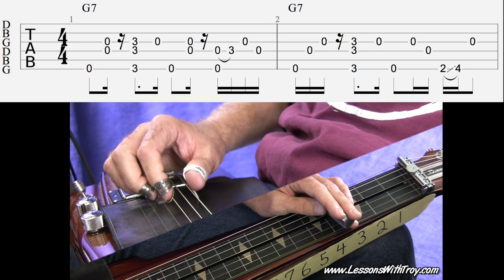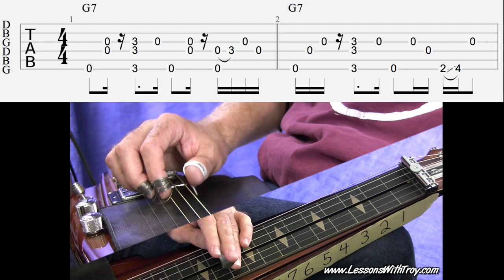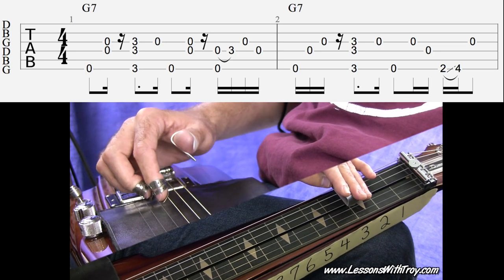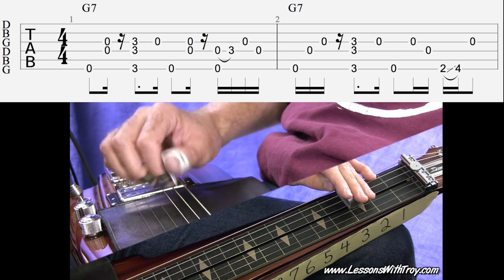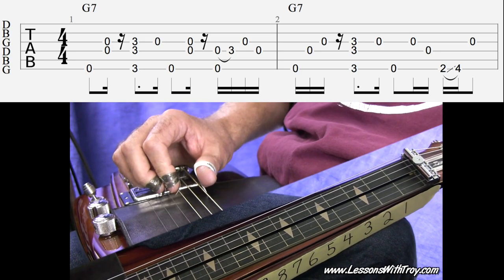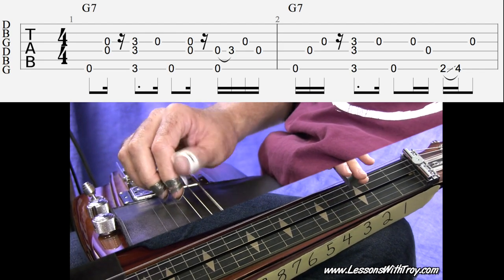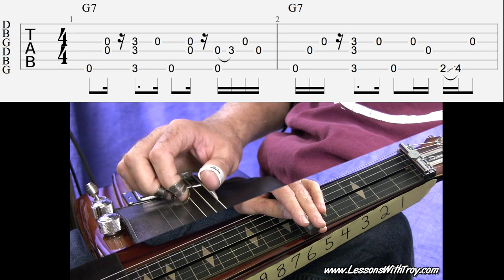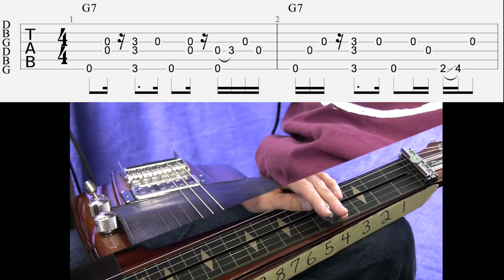Rollin' and Tumblin' - Open G - Lap Steel or Dobro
- For Full Lesson + Tablature, Jam Tracks, and Performance Tracks